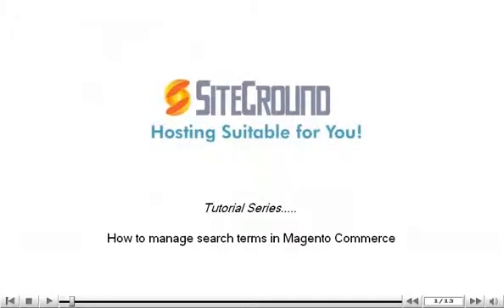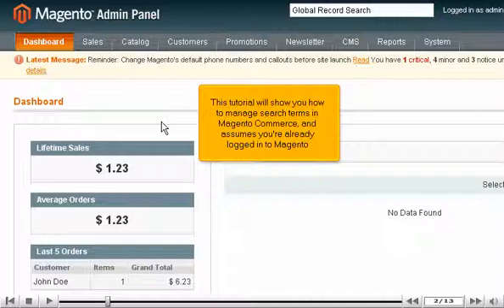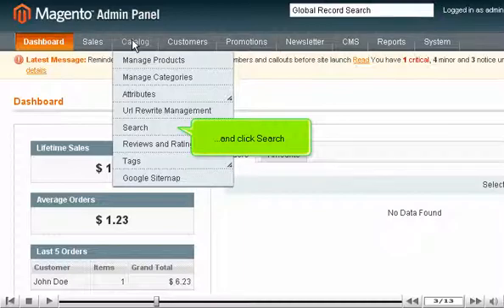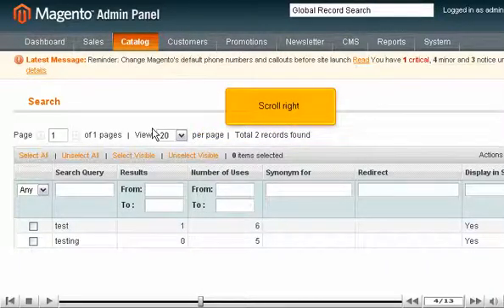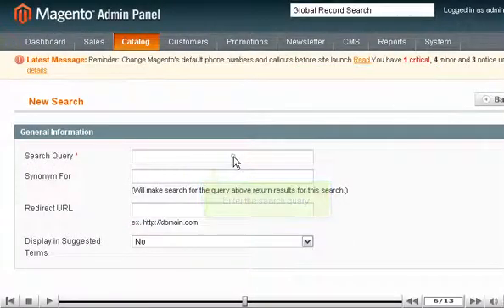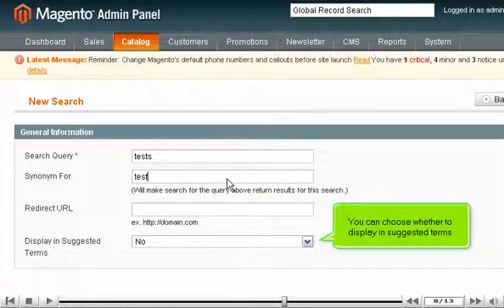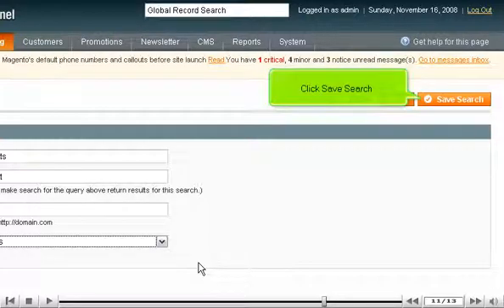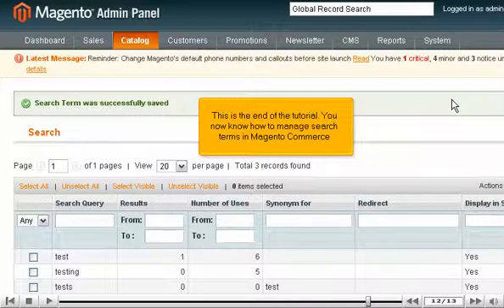How to manage search terms in Magento | Tutorial